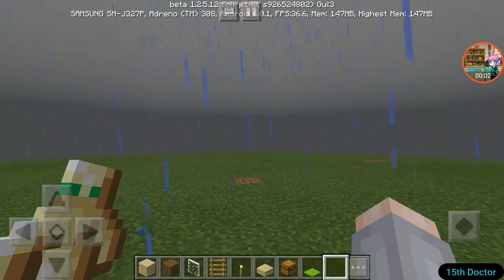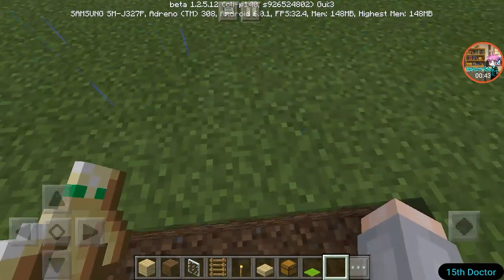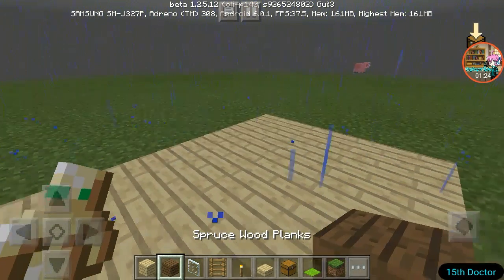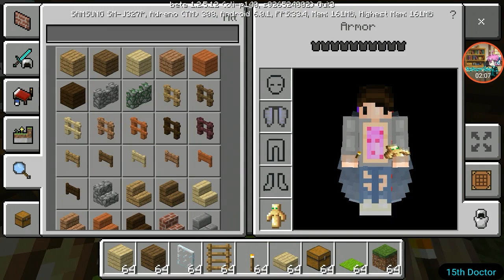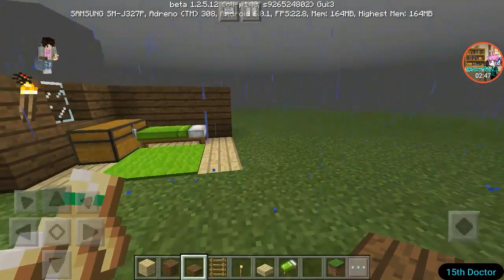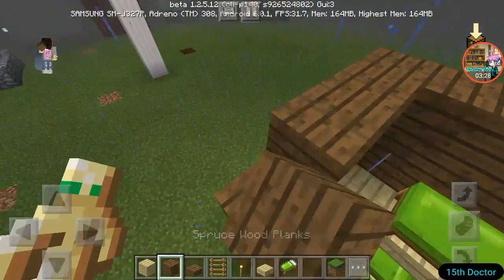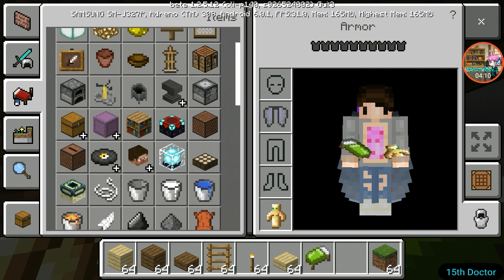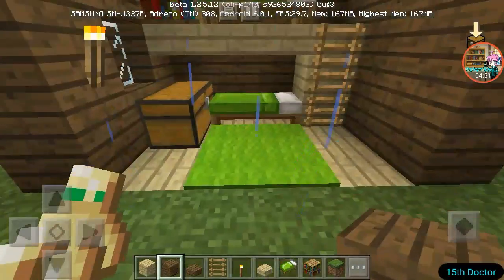How to: Build a bedroom with a Bunk bed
This video is me showing you about how to build a bed room with a Bunk bed, subscribe if you're new, click that notification bell to be notified when a video of mine comes out! See until then my animal lovers, humans, and Keepers!